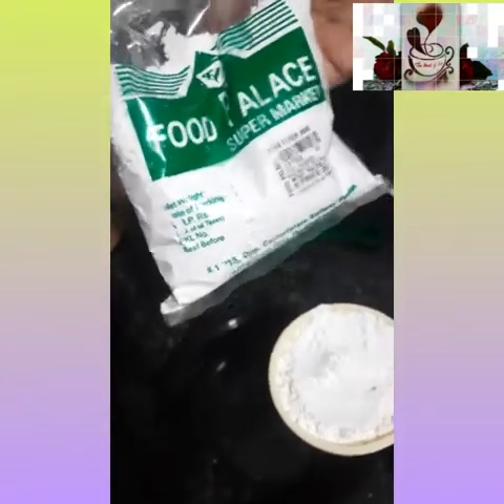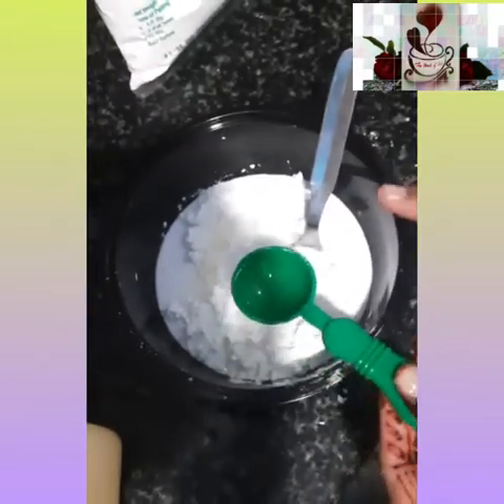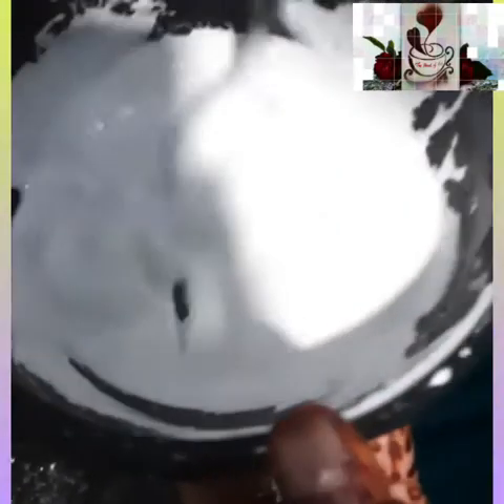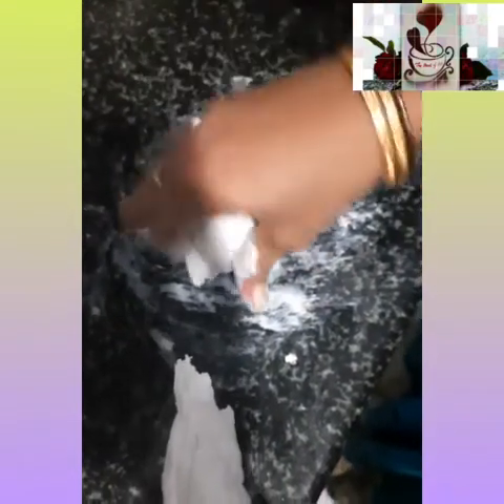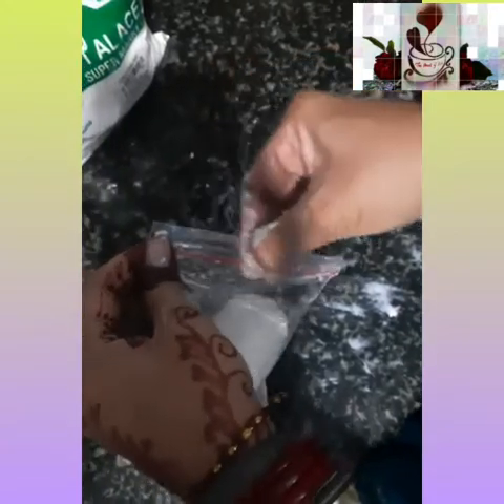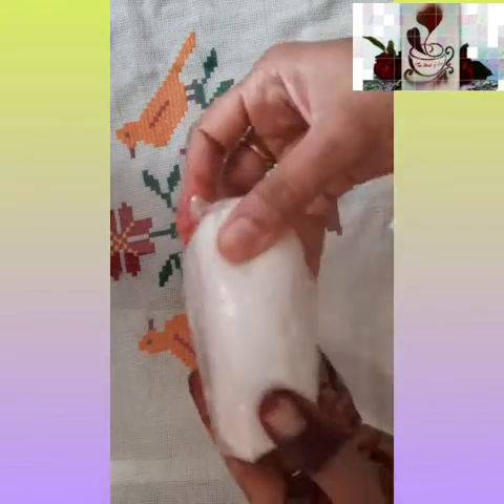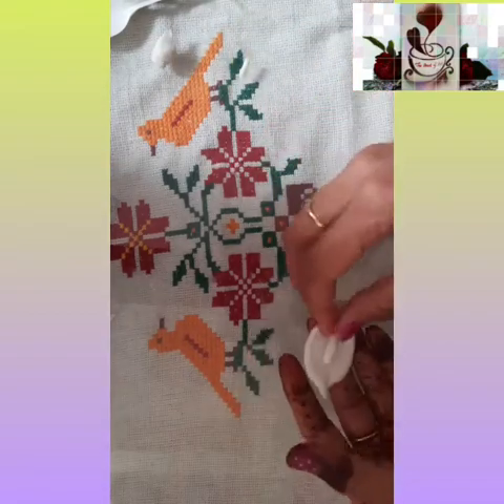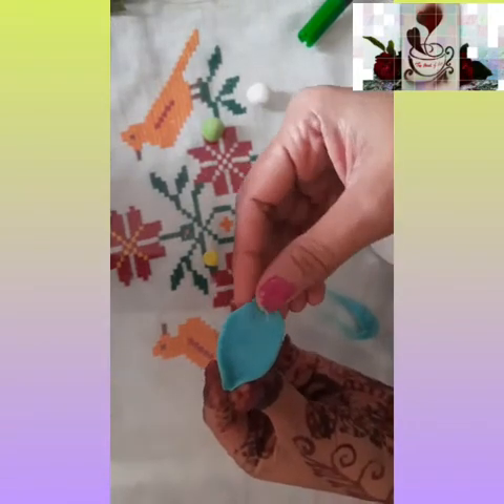DIY: How to make cold porcelain clay # Homemade cold porcelain clay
Hello!

This is a lockdown special video tutorial on how to make cold porcelain clay at home using simple ingredients that are available at home.

The cold porcelain clay is the best clay for 3D modeling and sculpturing objects like flowers etc.

Homemade cold porcelain clay recipe:

* microwave safe bowl
* 1 cup of corn starch or corn flour
* 1 cup of fevicol or white glue
* 2 tbsp of baby oil or cooking oil or hair oil
* 2 tbsp of vinegar or lime juice or lemon juice
* 1 tsp of white color pigment or acrylic colour (optional)
* vaseline or any body lotion or Nivea cream
* ziplock

*Depending on the power of microwave, cook the mixture in three different intervals for 20-25 seconds each time.  While cooking, in between intervals, try to mix the cooking mixture.

We can aswell cook on stove with low flame by mixing the ingredients.

Note: After drying, the clay shrinks 15-20% than that of the original object that you make.  Drying time of this clay is 24 to 48 hours so you can easily modify the structure of your objects.

Hope you all enjoyed the tutorial on how to make cold porcelain clay at home.

Happy arting and crafting!

The Heart of Art!